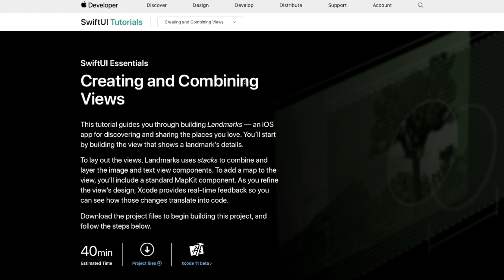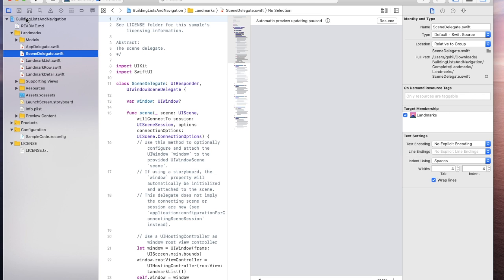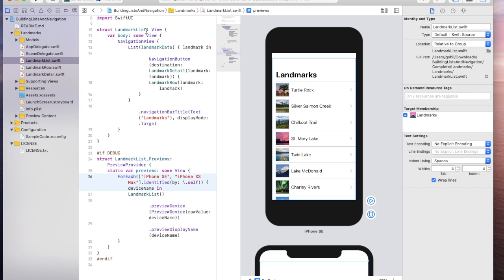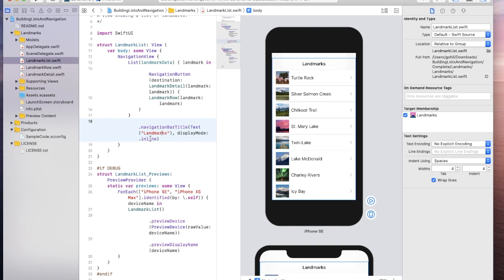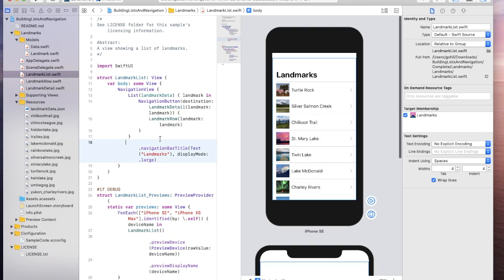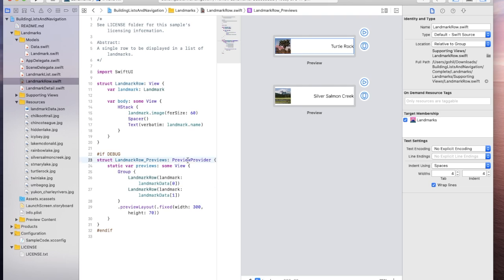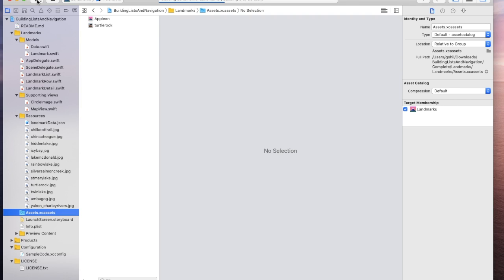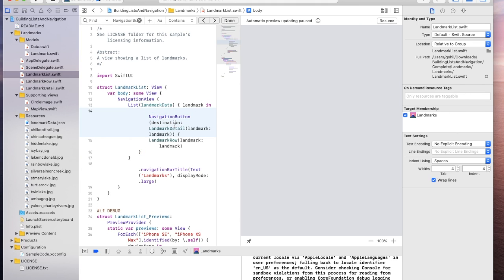Look into SwiftUI | 02 | Building Lists And Navigation (apple tutorials) | Nikhil Gohil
This is video is to look into SwiftUI Sample application from official apple tutorials.

Requirements to try this project:
1. MacOS 10.15
2. XCode 11+